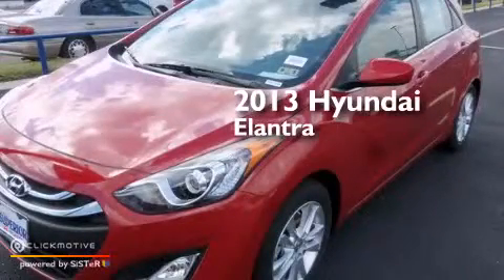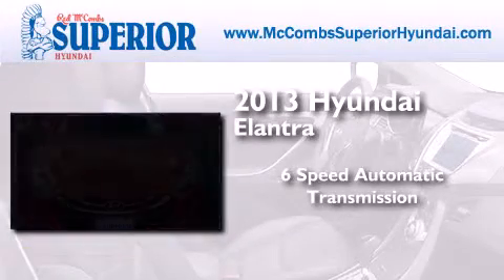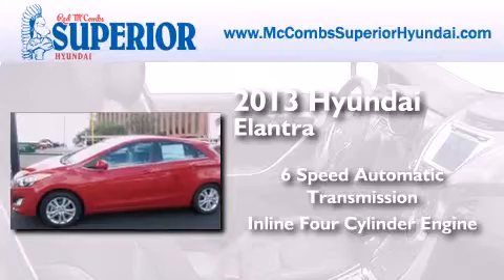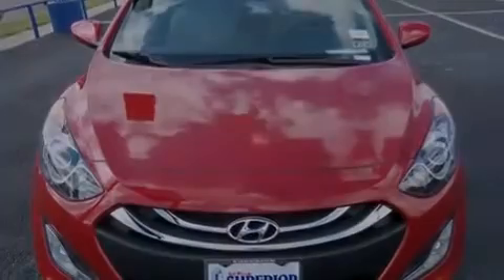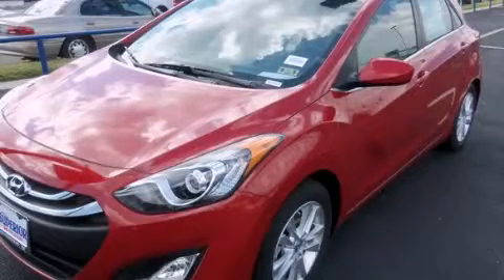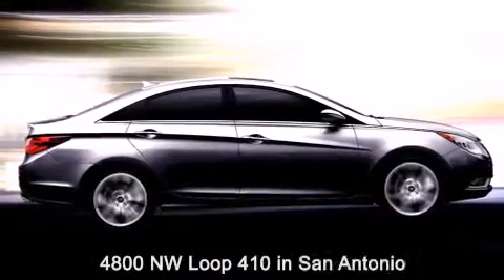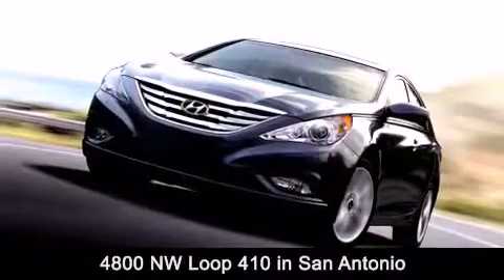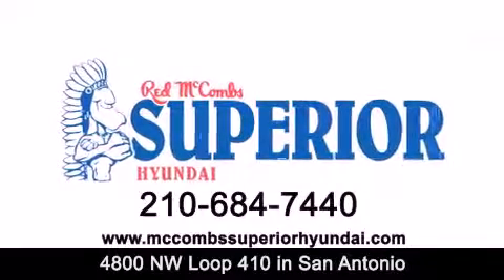2013 Hyundai Elantra GT San Antonio TX Red McCombs Superior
Walk around Video for our 2013 Hyundai Elantra GT here at Red McCombs Superior Hyundai . Red McCombs Superior Hyundai has been honored to serve the San Antonio , Kirby , New Braunfels , and Boerne , TX area . We promise that your experience at our dealership will exceed your expectations ! We have a great selection of new and used vehicles and would love to tell you about any additional discounts on the 2013 Hyundai Elantra GT . Stop by Hyundai Northwest where we are At Your Service ! Year : 2013 Make : Hyundai Model : Elantra GT Engine : Gas I4 1.8L/110 Trans . : Automatic Exterior : GERANIUM RED Interior : Beige Stock : 362028 Red McCombs Superior Hyundai 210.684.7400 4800 NW Loop 410 San Antonio , TX 78229